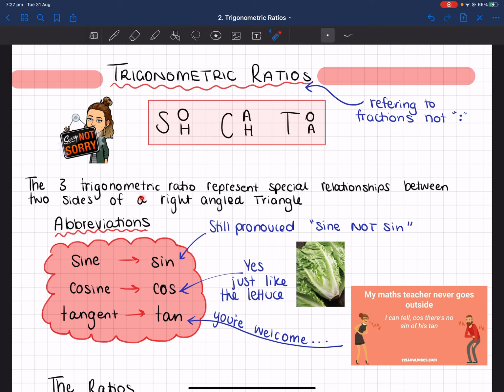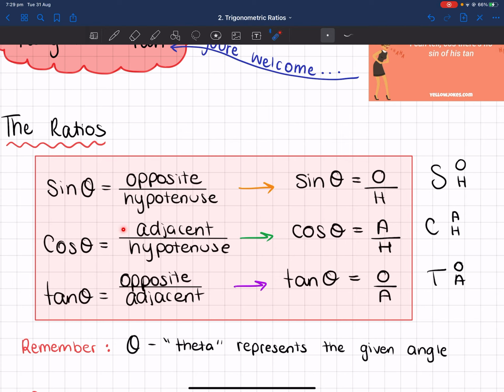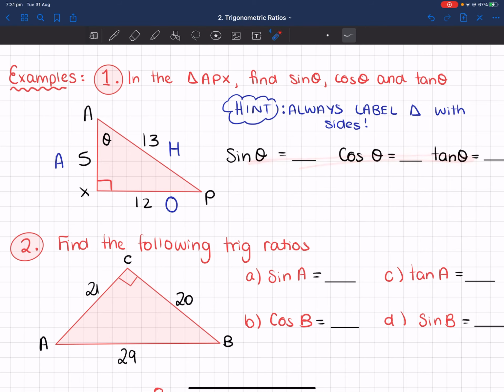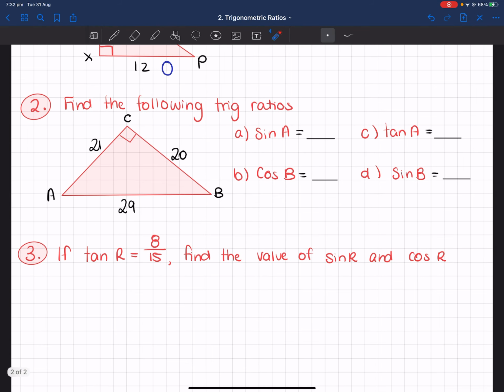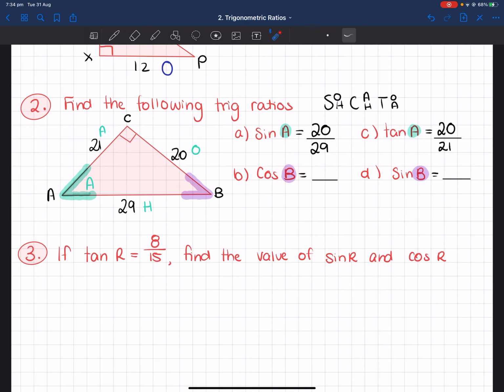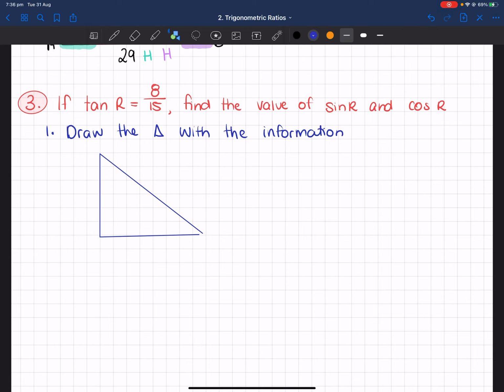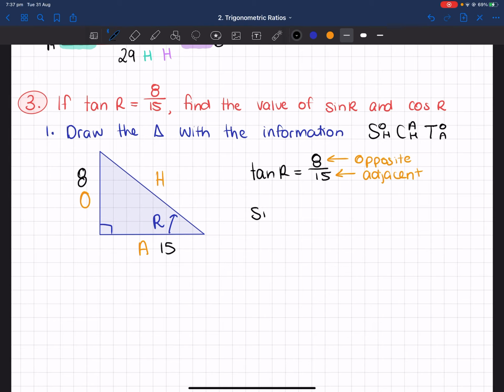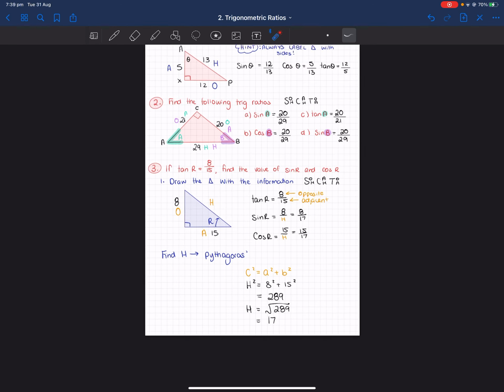2. Trigonometric Ratios